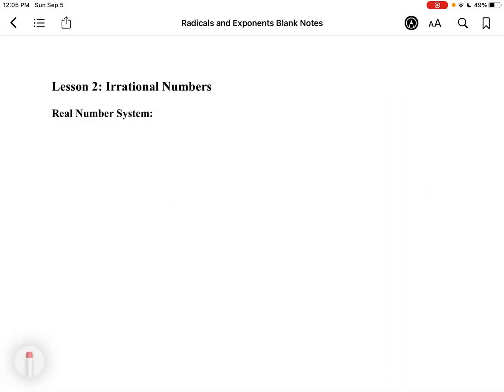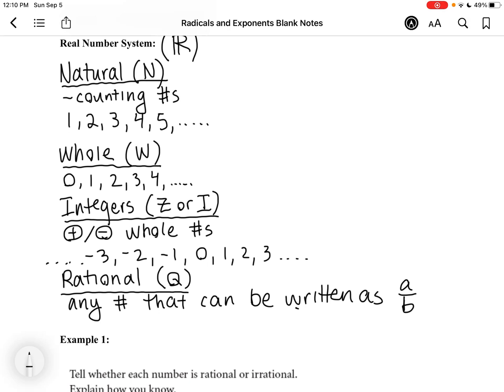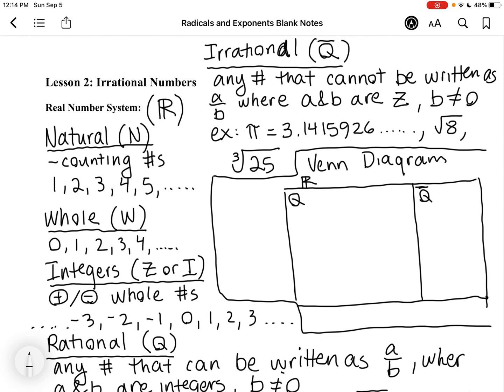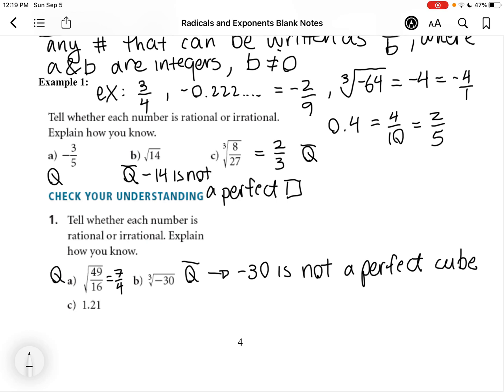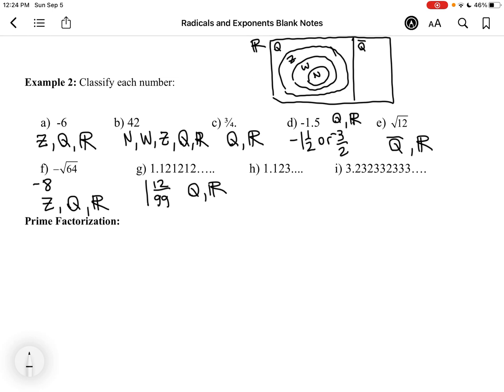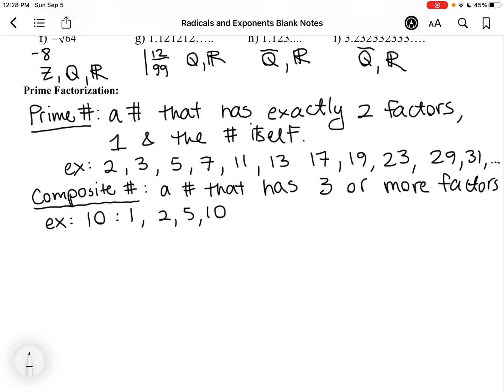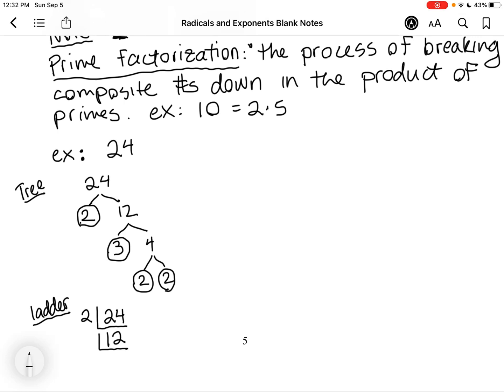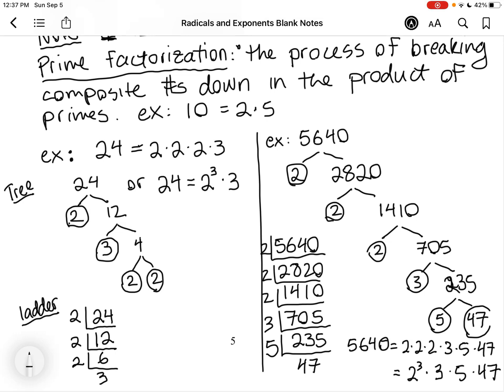Math 10C Irrational Numbers (Real Number System)